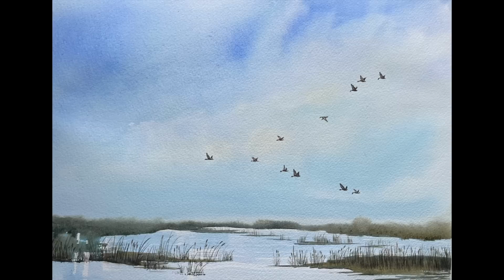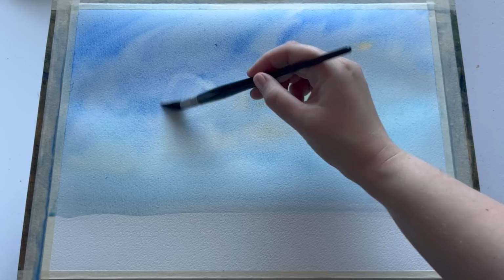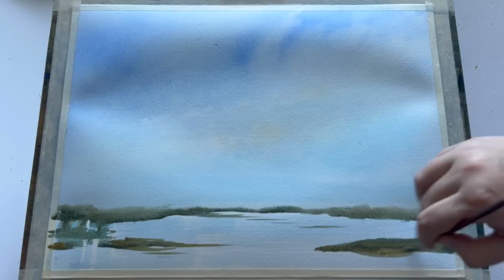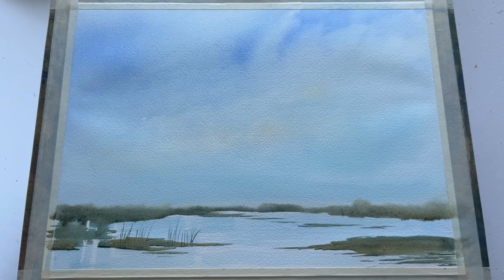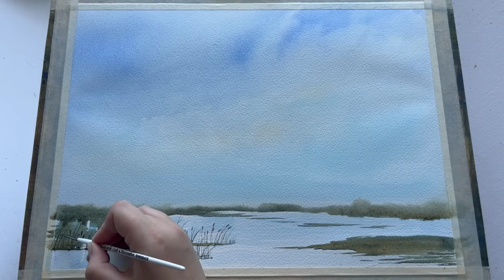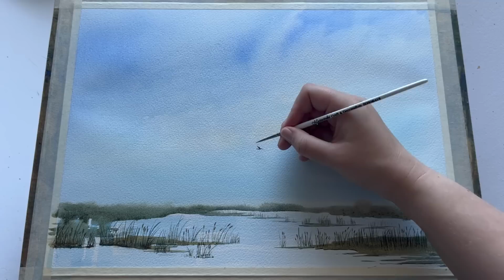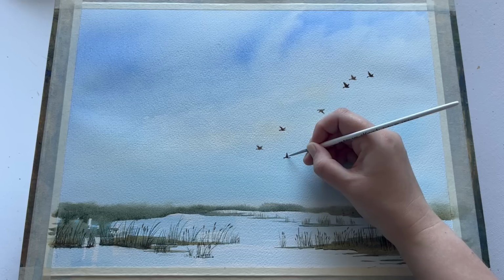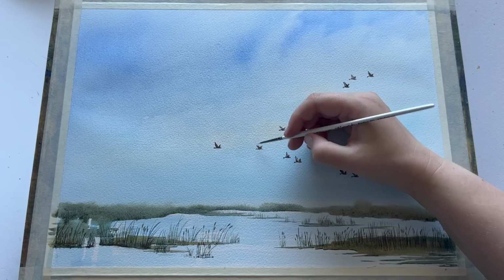Morgaine's Simple Watercolor Landscape WETLANDS Painting tutorial Beginners Watercolour landscape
Hello everyone, and welcome to Morgaine Monday! I'm really excited to share another landscape video with you all today, this wetlands scene was inspired by a recent trip that mum and I took to the beautiful Cuckmere Haven, a gorgeous river valley in Sussex.

Equipment list: today I'm using Millford brand watercolour paper, 100% cotton, Cold Pressed, weight 140lb/300gsm, size a quarter imperial/ 11inch x 15inch, or 28cm x 38cm. My board today is at an angle of roughly 45 degrees. The colours I'll be using today are: Cobalt Blue, Cerulean Blue, Ultramarine, Raw Sienna, Sepia, and White Gouache. All are Winsor & Newton Cotman tube colours. My brushes today are: a Daler Rowney Aquafine 'Skyflow' synthetic 2 inch wash brush; a Princeton Neptune synthetic small round brush size 4; a Pro Arte 'Sword' liner synthetic brush size Small; and a Pro Arte 'Masterstrokes' Series 60 miniature synthetic brush size 5/0.

I hope you enjoy the video, wishing everyone a lovely day and happy painting!
Purchase Morgaine's original paintings and handmade paints